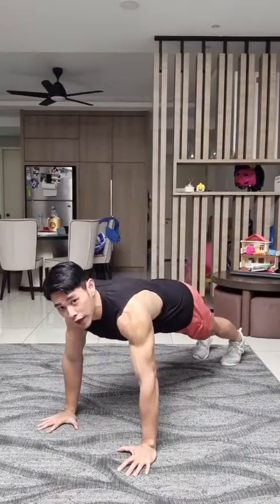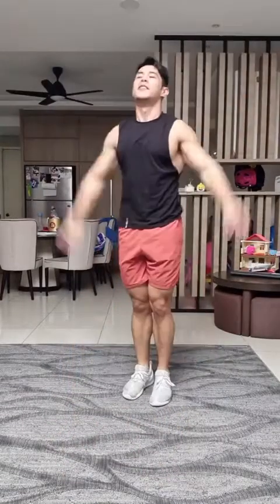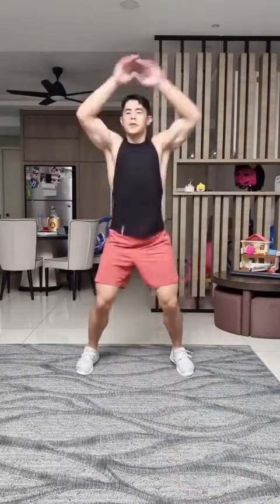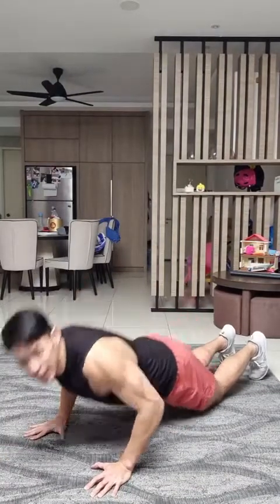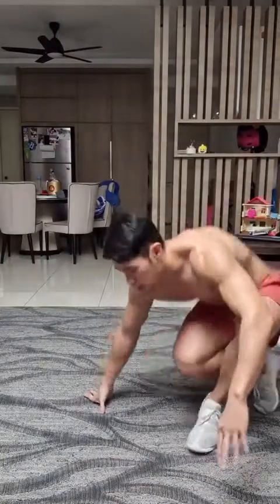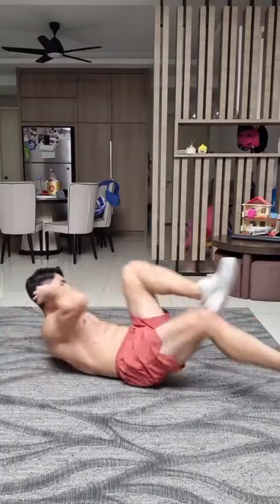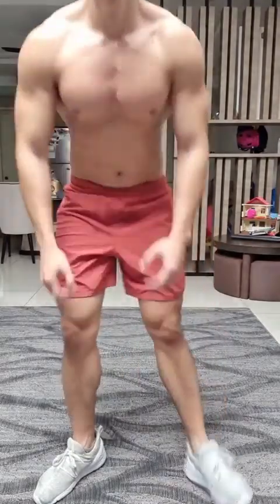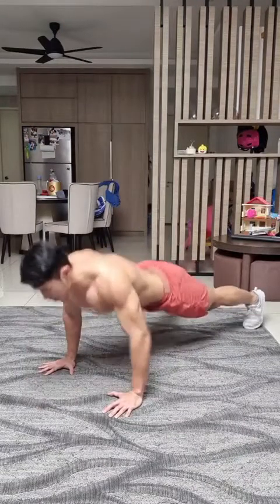Jordan yeoh fitness live workout 2021